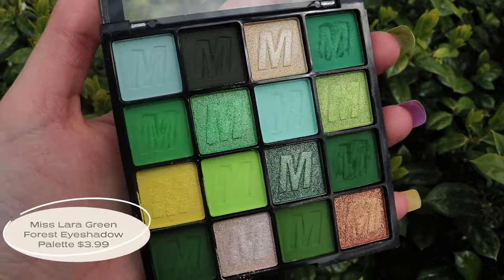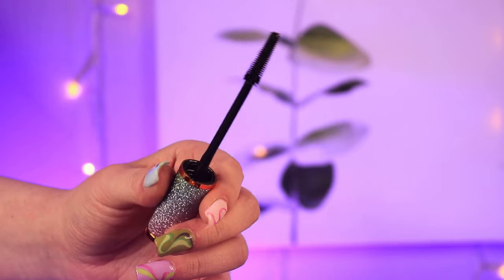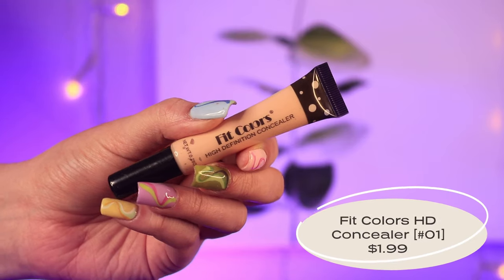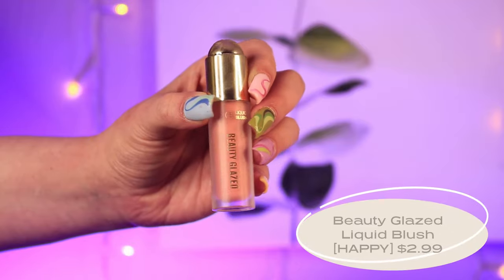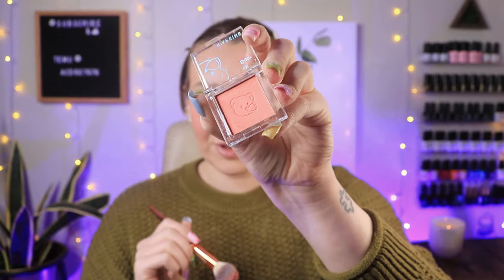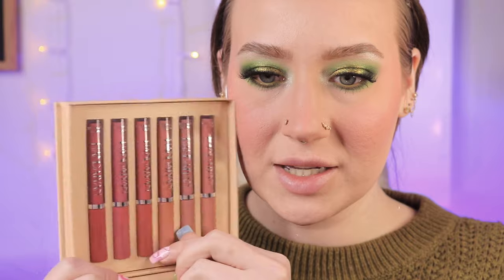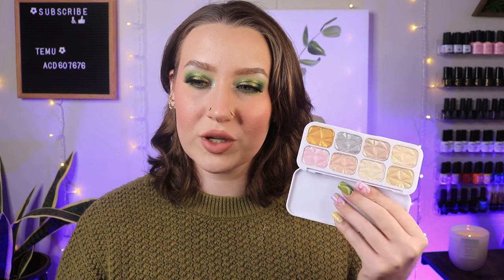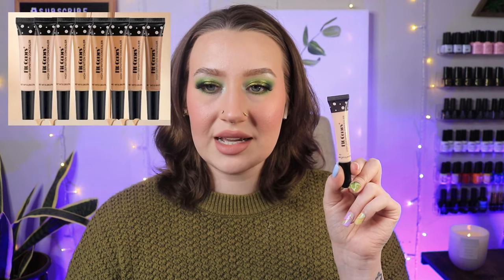*Almost* Full Face of TEMU Makeup - They Got Me!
My TEMU Code [New users save 30%!] → acd607676
If you use the link or code, thank you for supporting me and my channel ♥
*** As always whether products are gifted to me or purchased myself, I will always be honest and opinions my own ***

⇊ TEMU PRODUCTS USED ⇊

✦ AOA STUDIO PAW PAW BLENDER [6 PACK]

✦ WHITE FOUNDATION MIXING PIGMENT - L.A GIRL

✿ INSTAGRAM(S)
@ LCPOW
@ LOOKSBYLAUR_EN